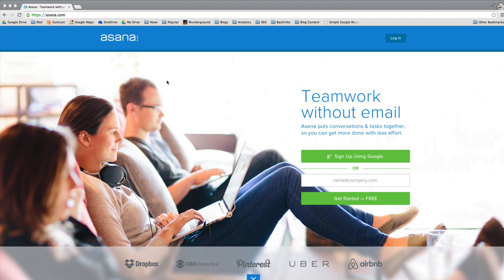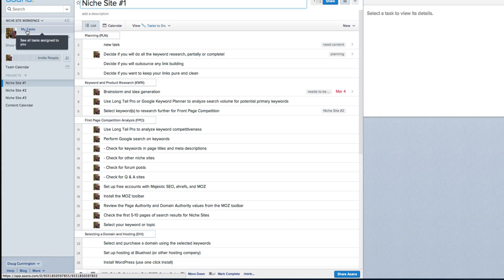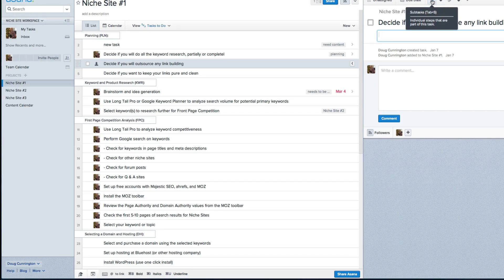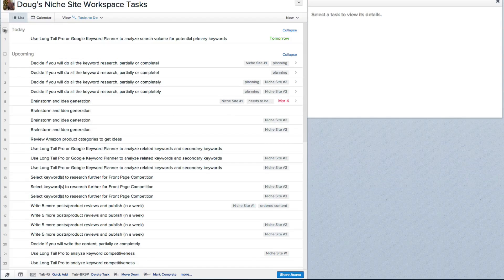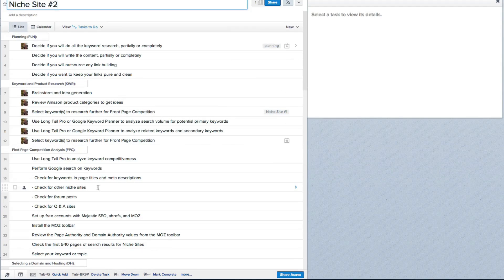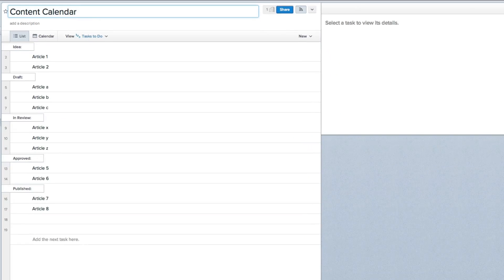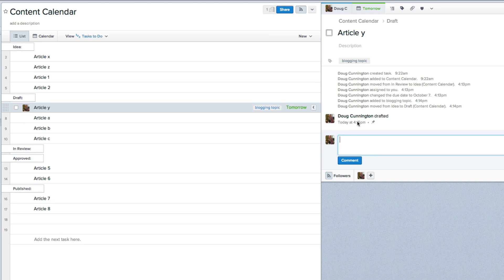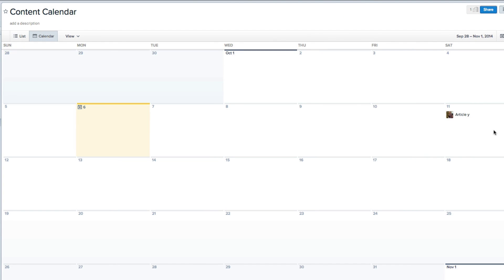Asana Demo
If you haven't used any formal project management software before, Asana is a great way to start. It can be used for complex projects with 100s of people or just a solo entrepreneur building up a single niche website.

Upfront, I can say that Asana really shines with a team…After all, their tag line is, "Teamwork without email." However, even if you're just working alone, Asana can be a great way to keep organized in a scalable way.